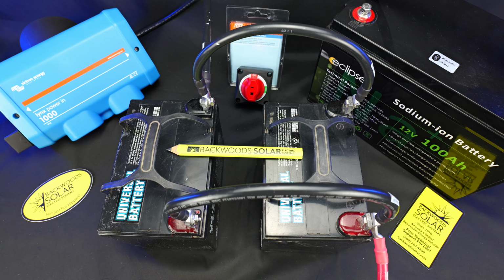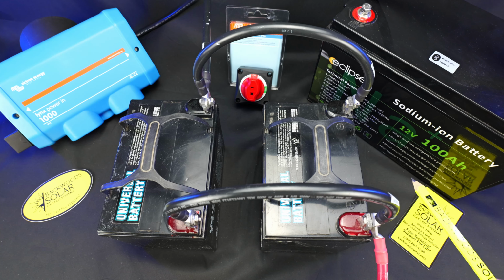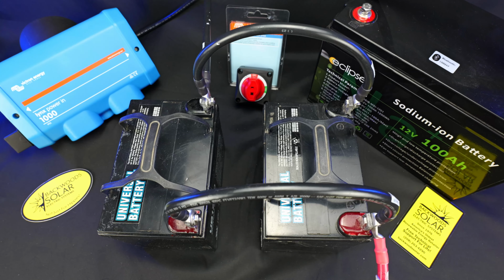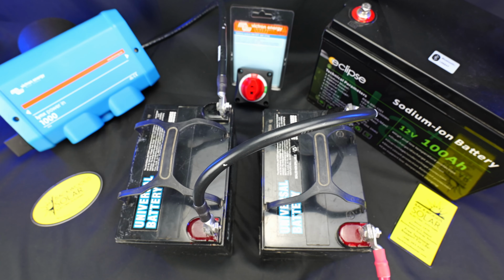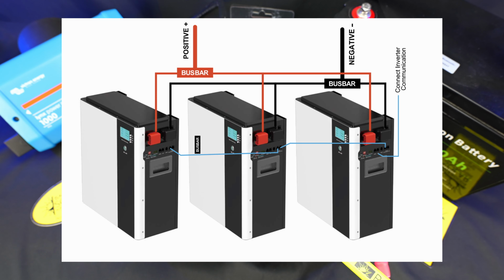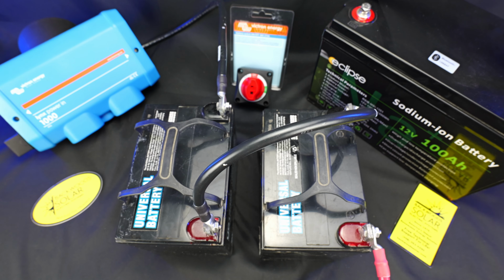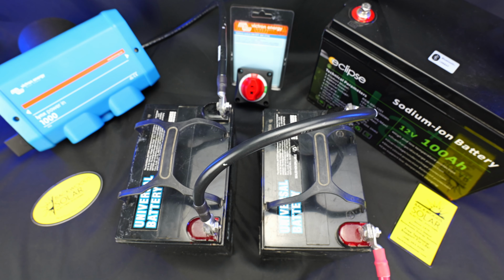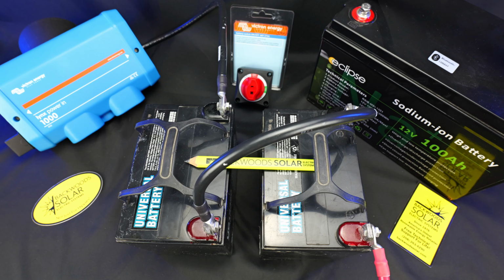Backwoods Solar - Batteries 101 - Basics, Wiring and Tips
In this video we discuss batteries and proper battery wiring. We cover Lead, Lithium and Sodium Ion chemistries.